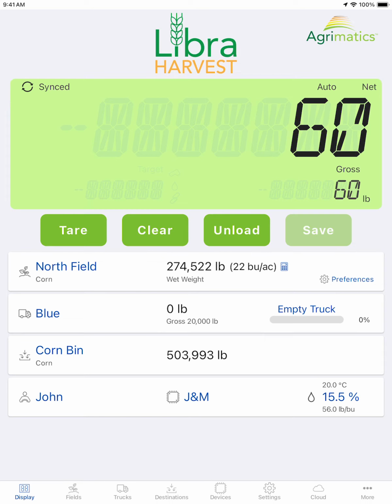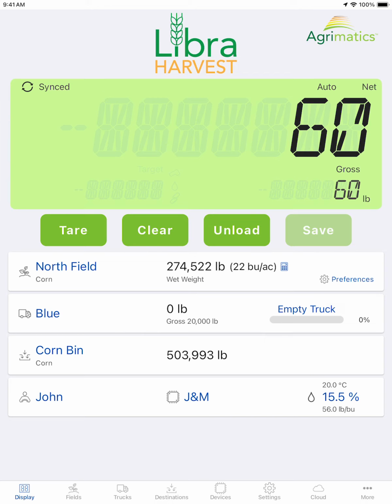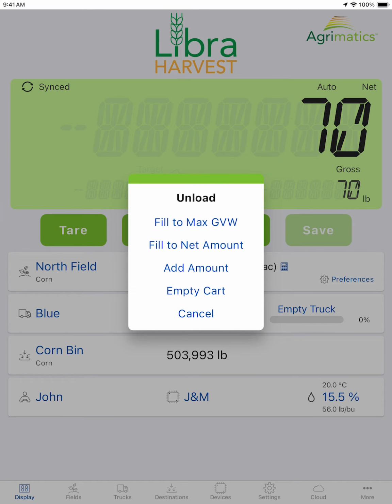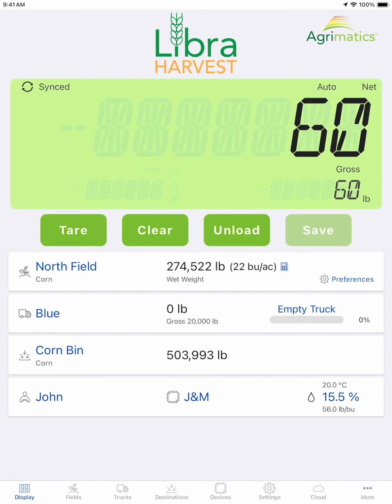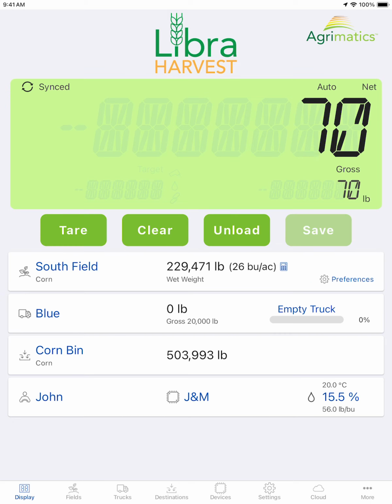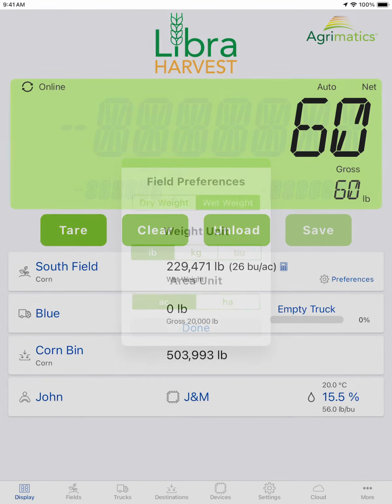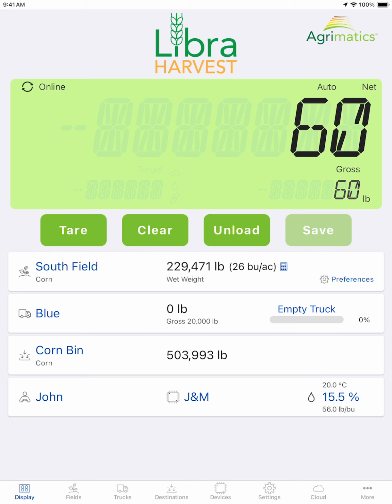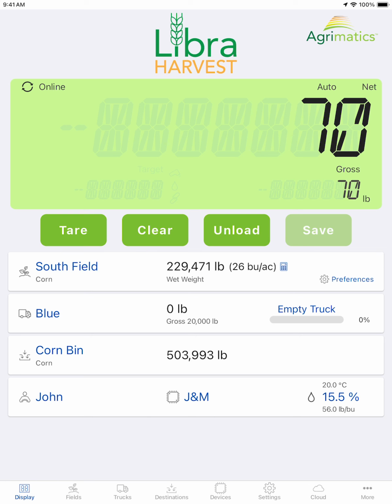Libra Harvest: Display Tab Overview